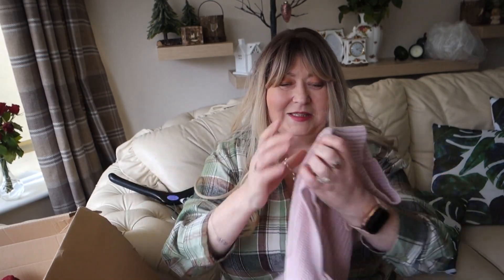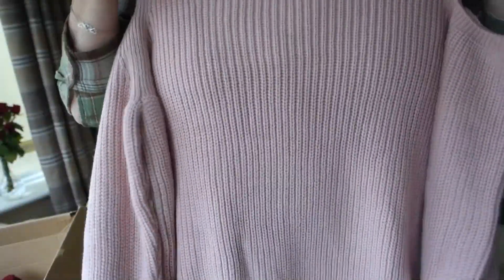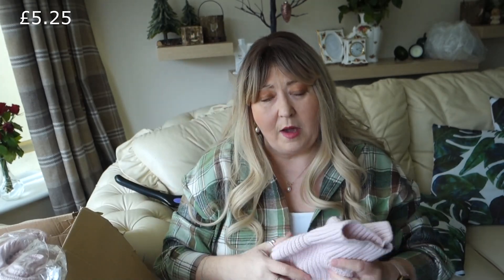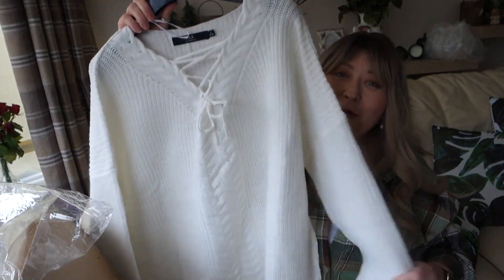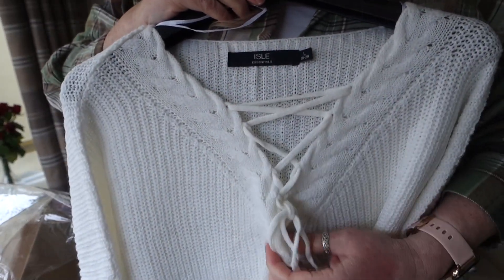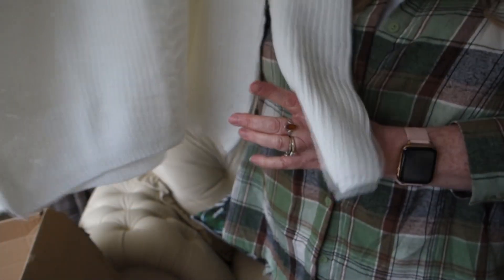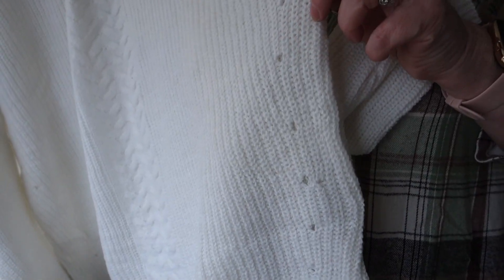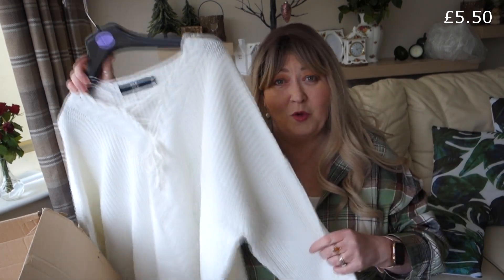**CHEAPER THAN PRIMARK** EVERYTHING £5 HAUL & TRY ON